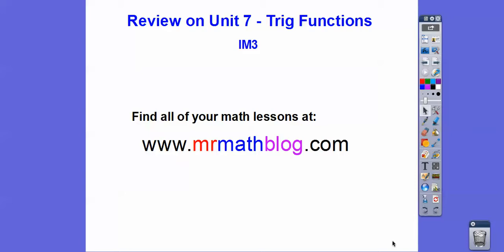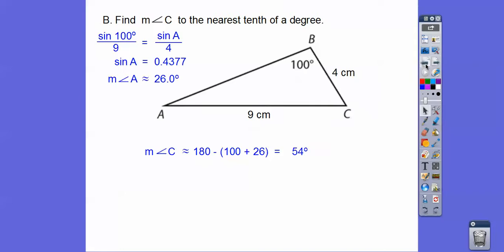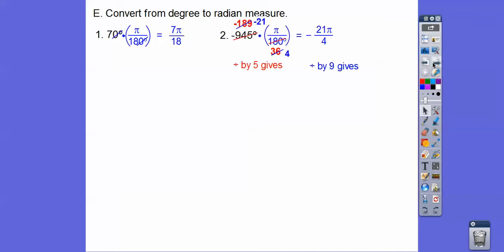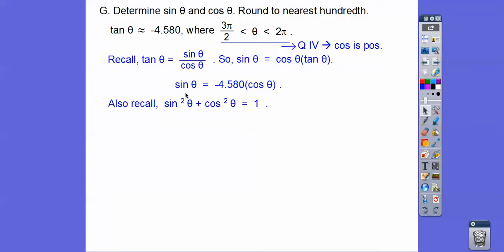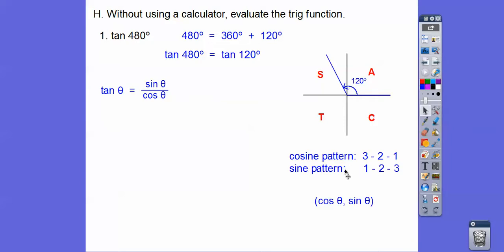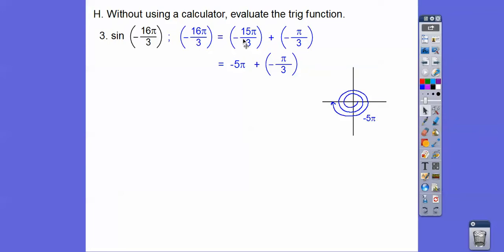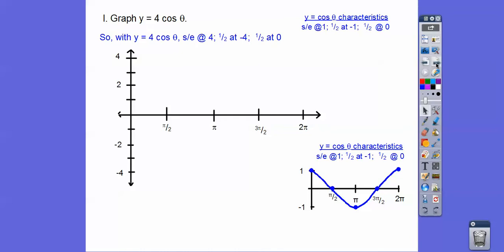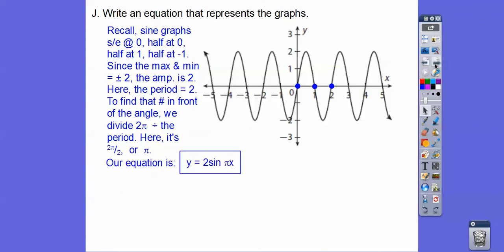Review For Unit 7 Test on Trig Functions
Hey, I hope you ROCK this test! IM3 is the bomb!!